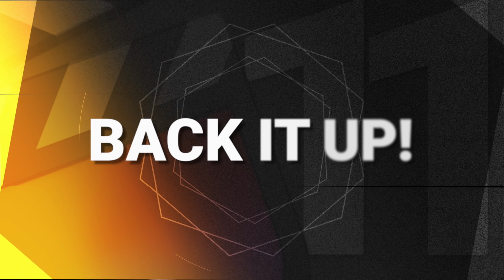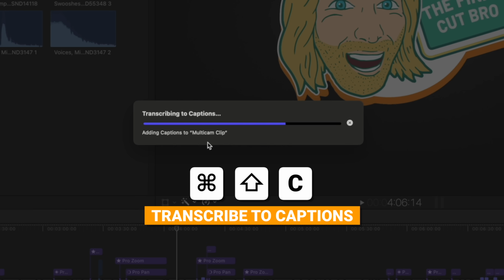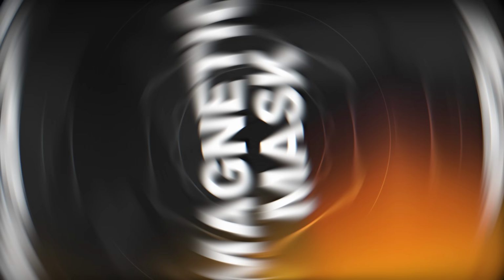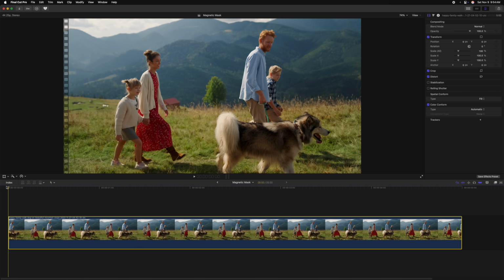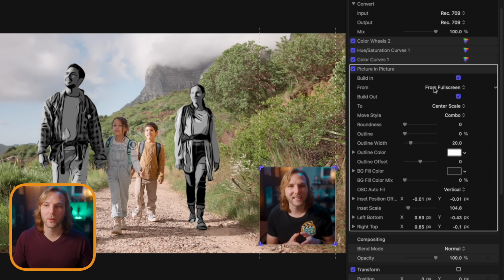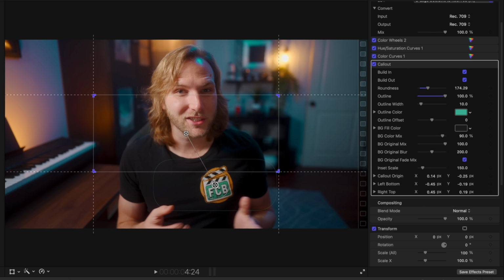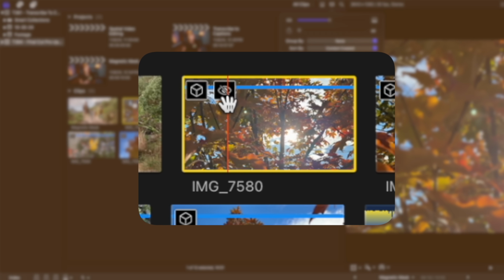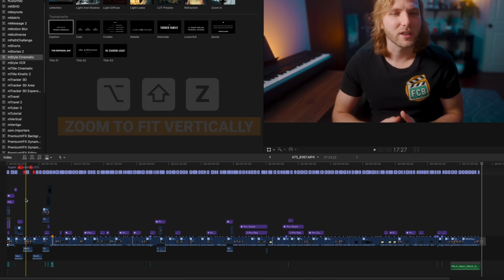Final Cut Pro 11 Is HERE! | The FREE update we've been waiting for!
Final Cut Pro 11 is finally here, it's a FREE update for all existing Final Cut Pro customers. This video covers everything you need to know about Final Cut Pro's latest update!

The plugin I used to do my zooms in this video!

I cannot edit without Envato Elements

Inquiries || Dylan(at)TheFinalCutBro.com

⏱ Chapters ⏱
00:00 - Start
00:17 - BACK UP FINAL CUT PRO FIRST
00:40 - Transcribe to Captions
01:45 - Spatial Video Editing
02:27 - Magnetic Mask
03:54 - Picture in Picture
04:53 - Callout Effect
05:31 - Modular Transitions
06:05 - Rapid Fire Features